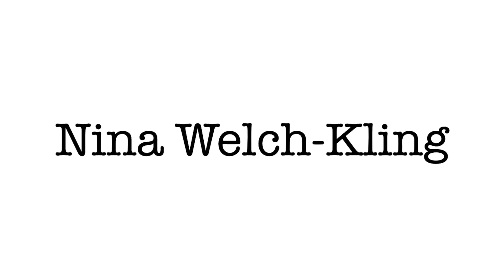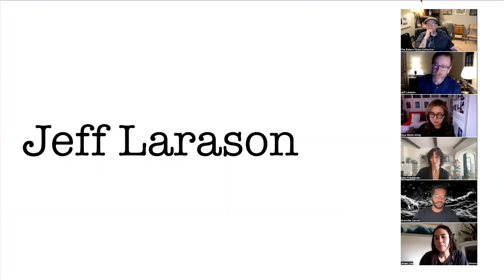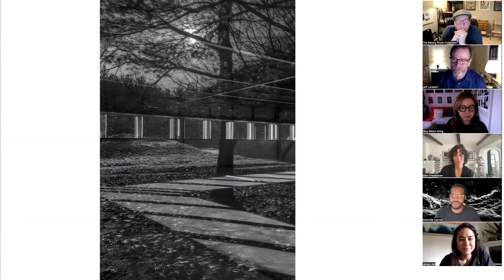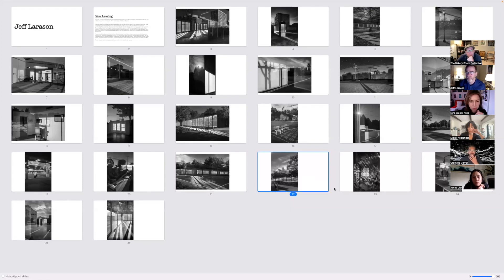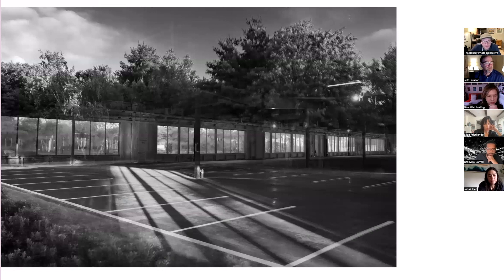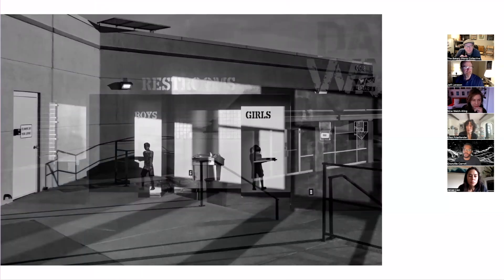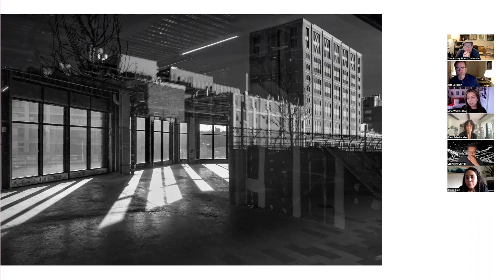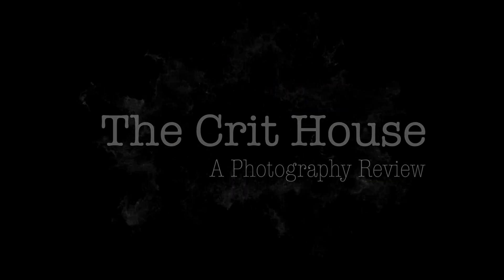The Crit House - Critique Group - Episode #1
We've formed a Critique Group.

For the next 6 weeks, we will show you discussions with six accomplished photographers working on various photo projects.

The Crit House host Jeff Larason is the first person to be critiqued. He is working on a project titled Now Leasing, which he hopes to submit to Photo Lucida - Critical Mass this summer.